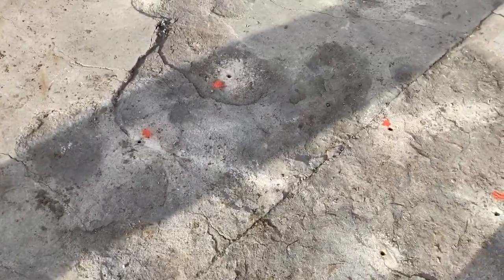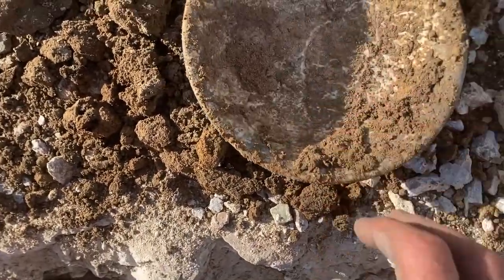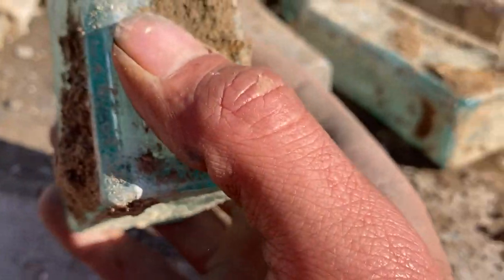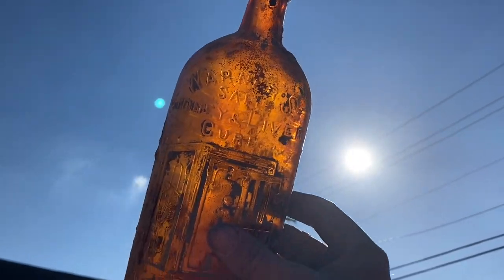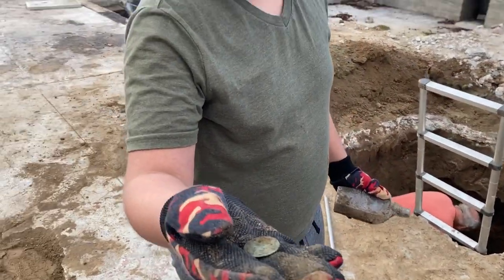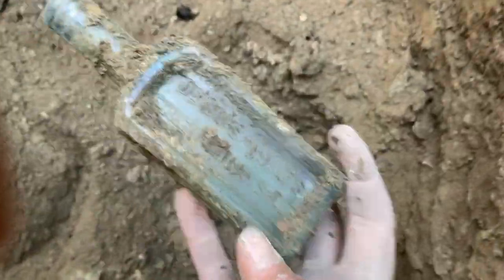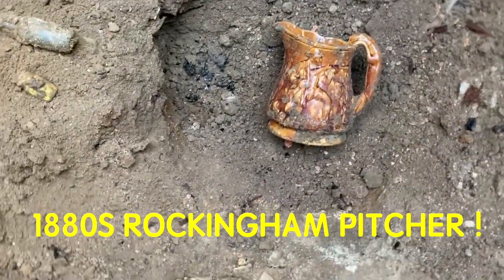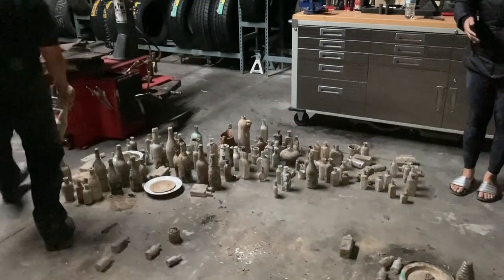EPIC Rockingham Pitcher DUG BEHIND BROTHEL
Ready for one more ride with the ladies of the night? Journey back to 1880s California w BottleNed, Chucky Cheese & the Bustos Family as they penetrate the final secrets left on the site of the Cowboy Brothel; uncovering another hoard of dirty relics including a fully-loaded glass heroin needle & THE MOST EPIC ROCKINGHAM POURING PITCHER BOTTLENED HAS EVER DUG, tossed into the old privy just about the time when Wyatt Earp was doin his business a few states over in Tombstone.